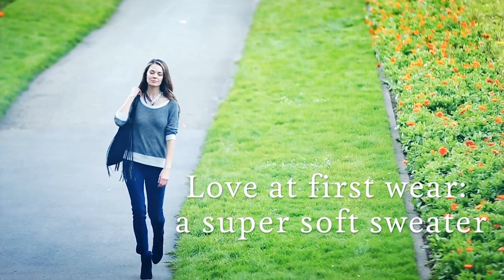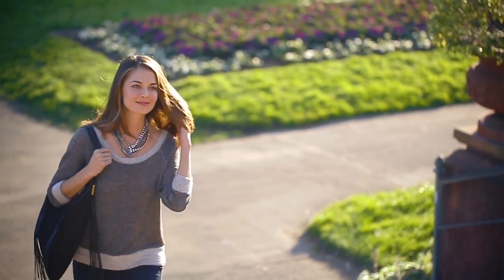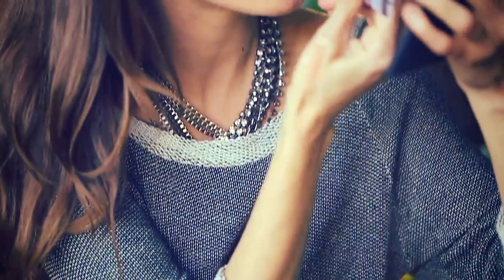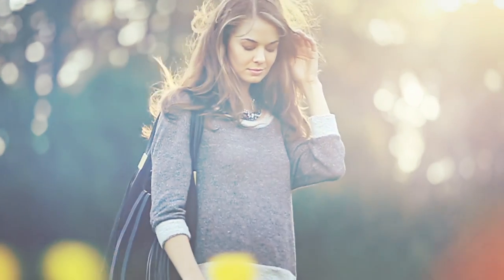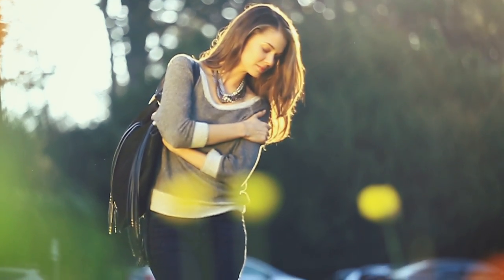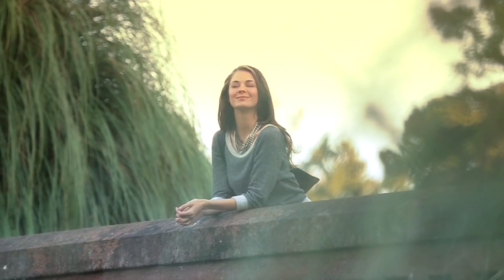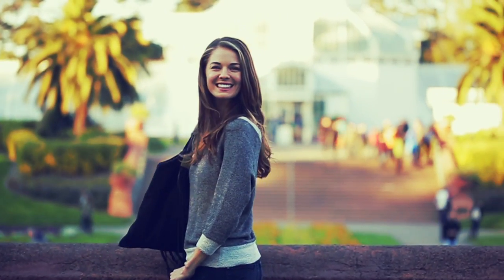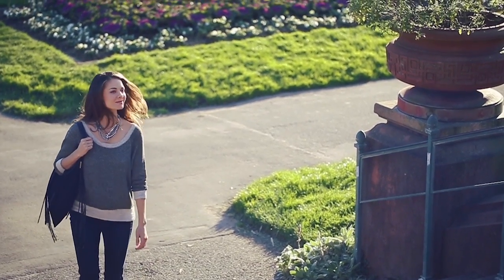Love at first wear: a super soft sweater